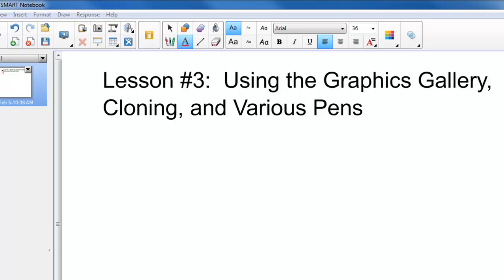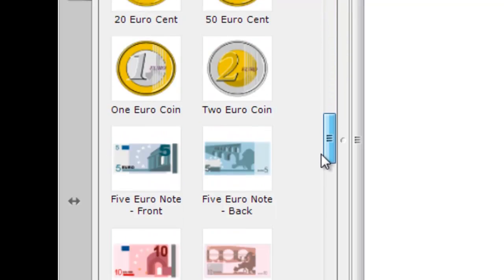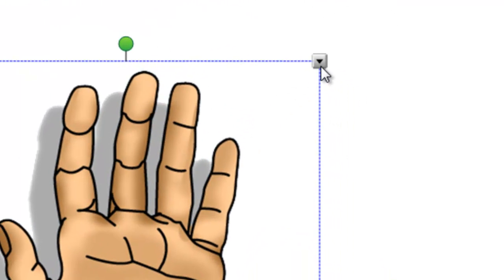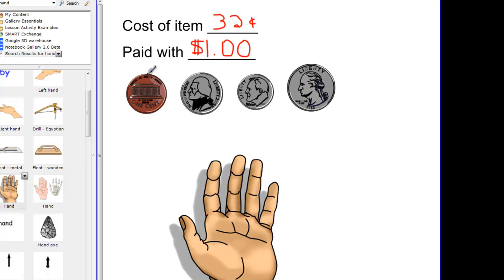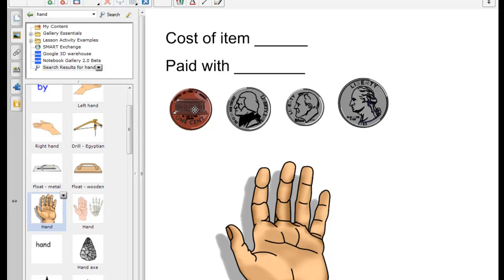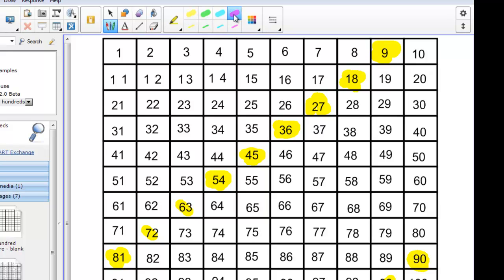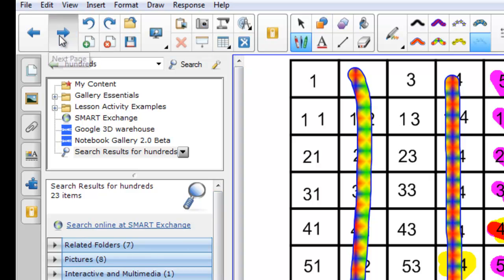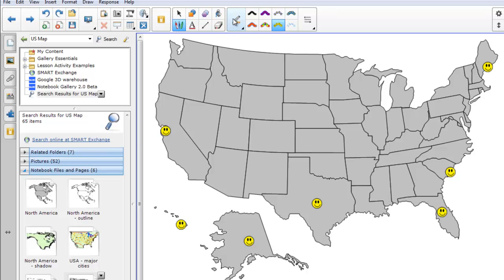SmartBoard Lesson #3 - Using the Graphics Gallery, Cloning, and Various Pens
Screencast for Bridgewater College Teacher Education Program students to learn to use the SmartBoard for instruction.